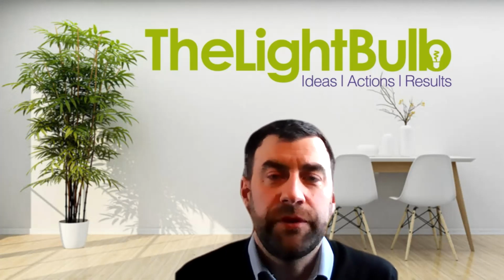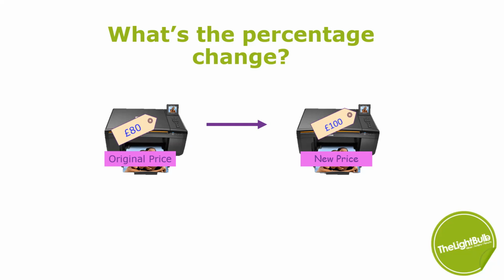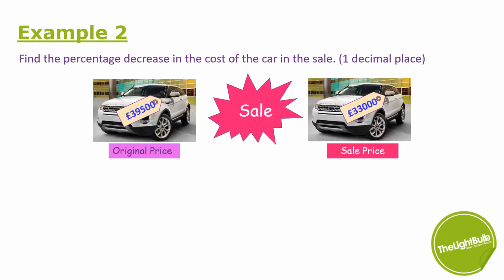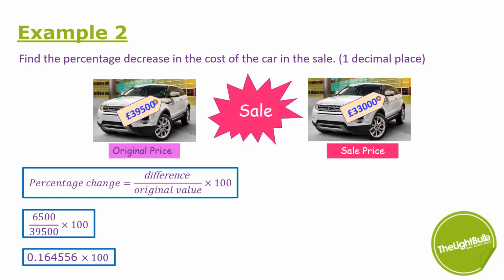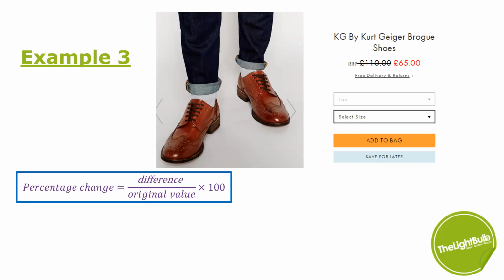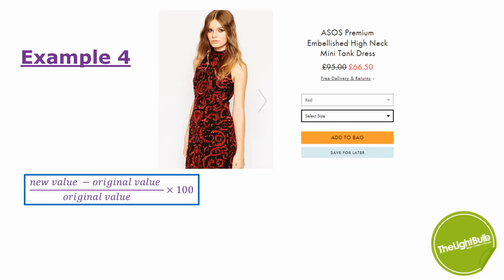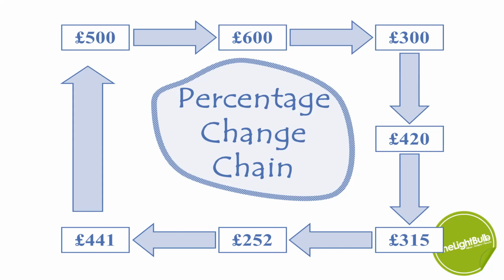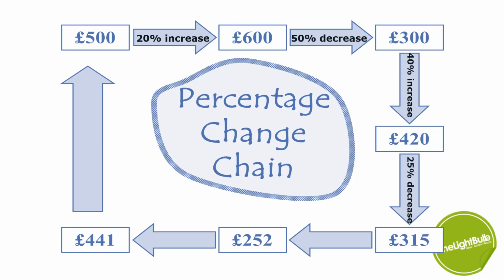Percentages – Percentage Change Level 2